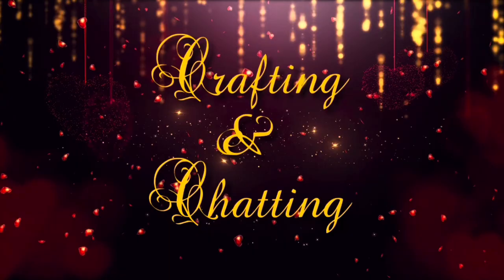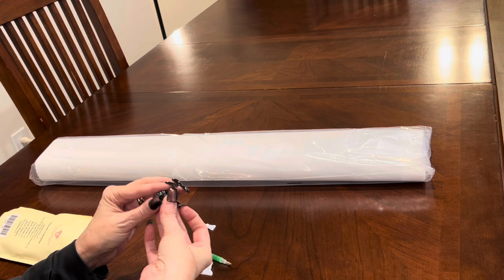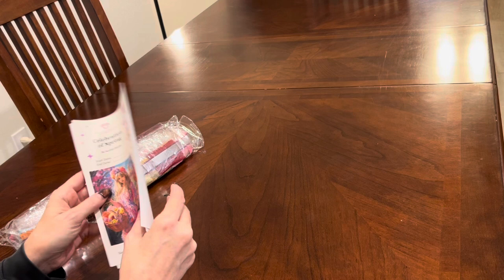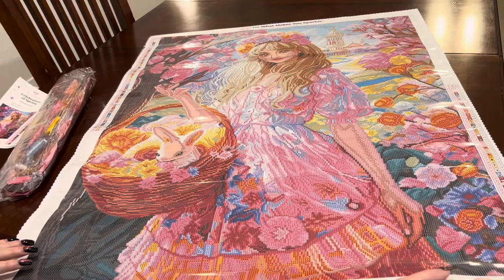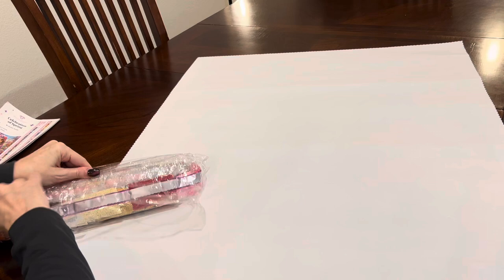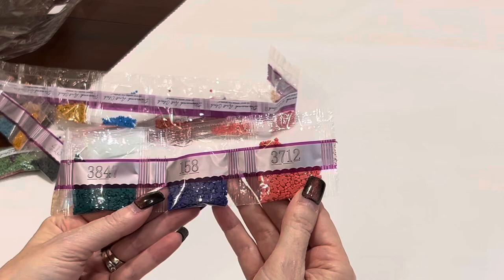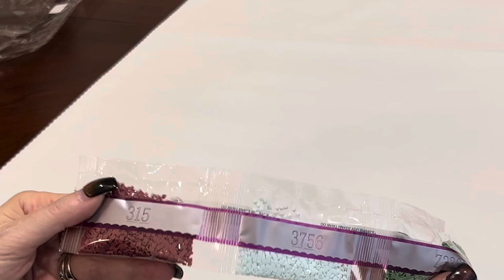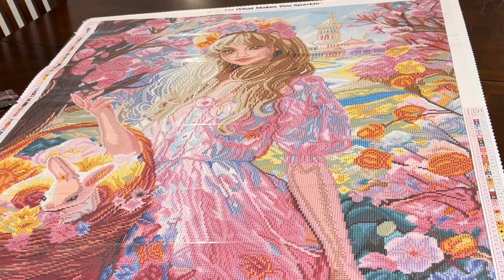A Diamond Art Club First Look! Celebration Of Spring By Auclair Studio